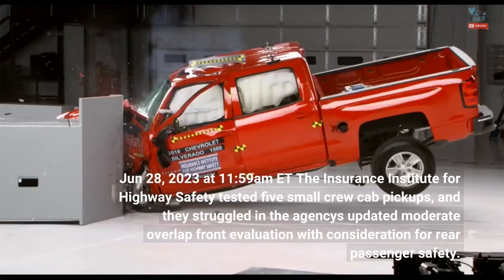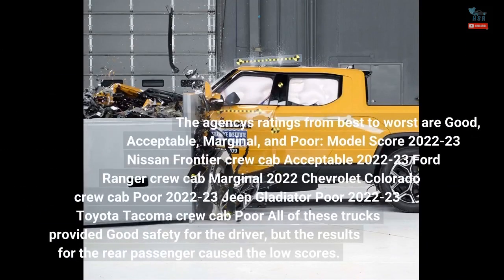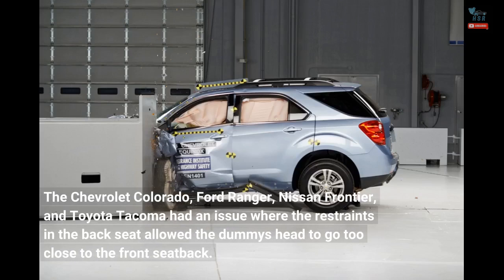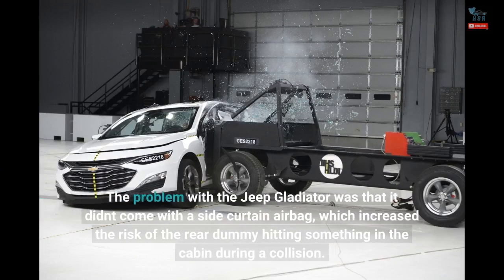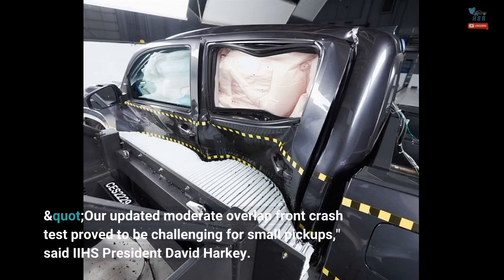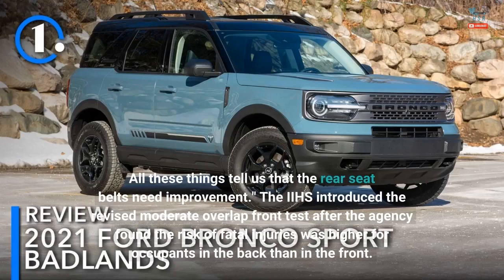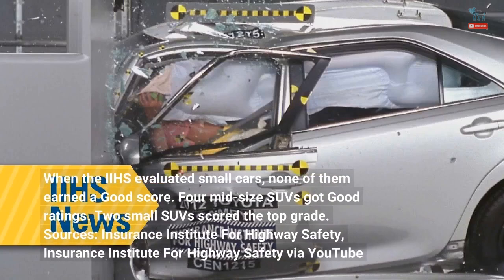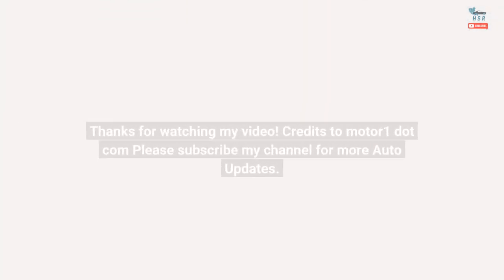Small And Midsize Trucks Fail To Earn Top Scores In IIHS Crash Testing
Jun 28, 2023 at 11:59am ET The Insurance Institute for Highway Safety tested five small crew cab pickups, and they struggled in the agency's updated moderate overlap front evaluation with consideration for rear passenger safety. None of them received the group's top score of Good. The table below shows the vehicles and their score. The agency's ratings from best to worst are Good, Acceptable, Marginal, and Poor: Model Score 2022-23 Nissan Frontier crew cab Acceptable 2022-23 Ford Ranger crew cab Marginal 2022 Chevrolet Colorado crew cab Poor 2022-23 Jeep Gladiator Poor 2022-23 Toyota Tacoma crew cab Poor All of these...